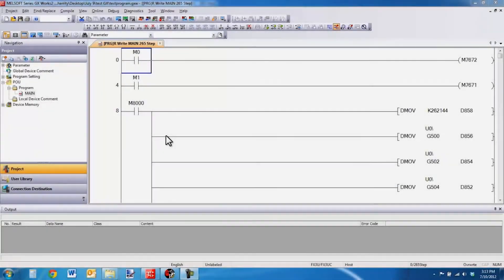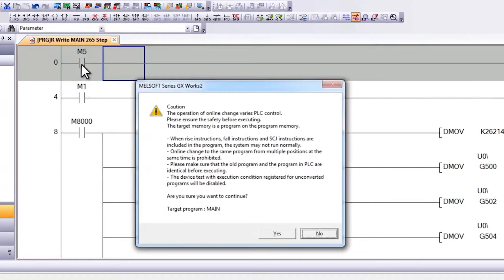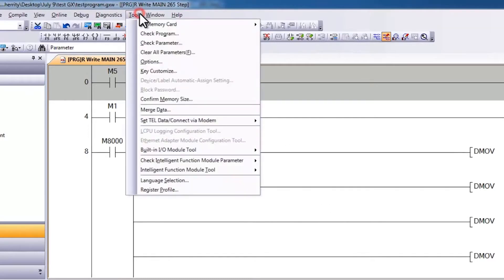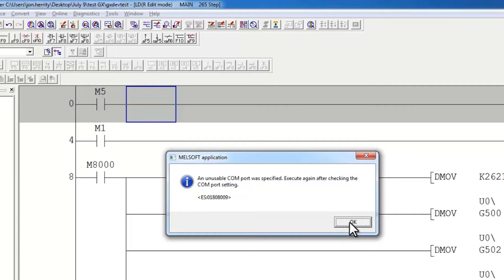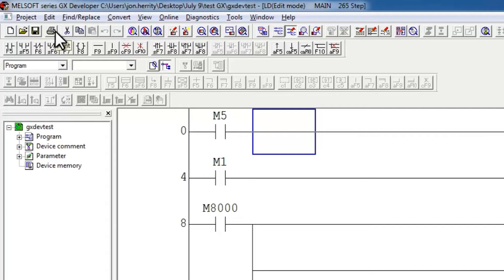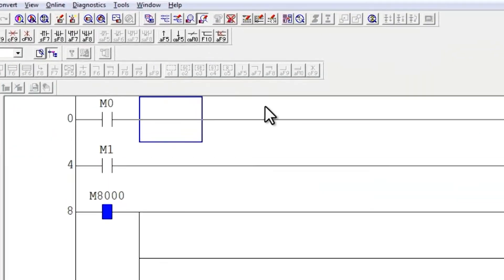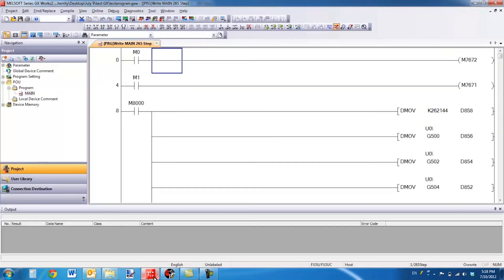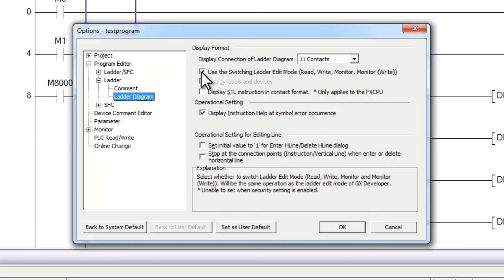Mitsubishi Quick Tips PLC Compile Build Troubleshooting